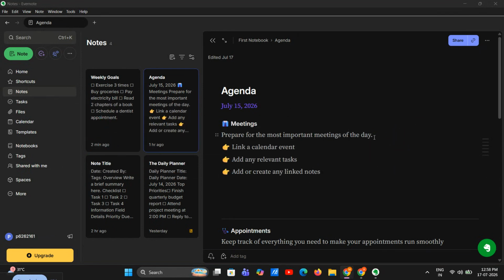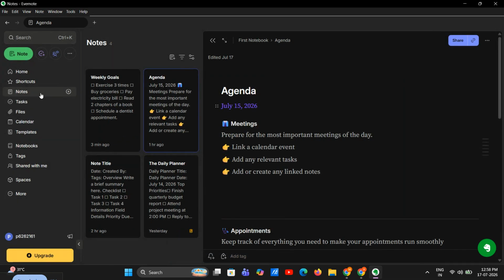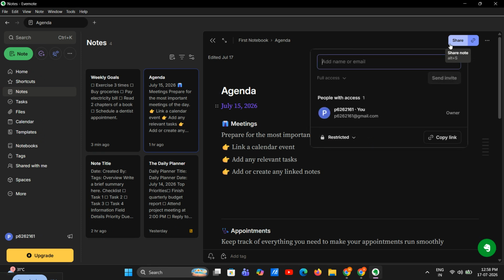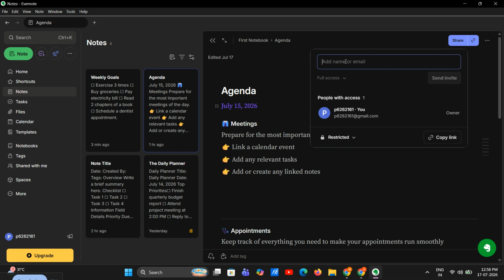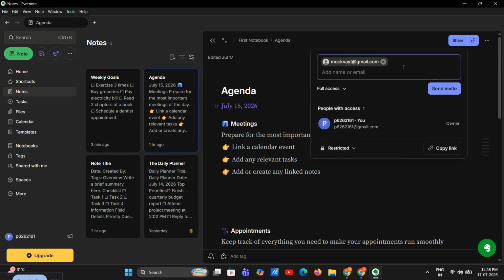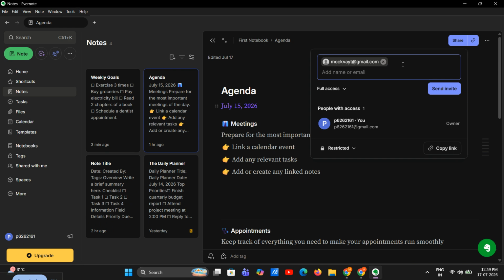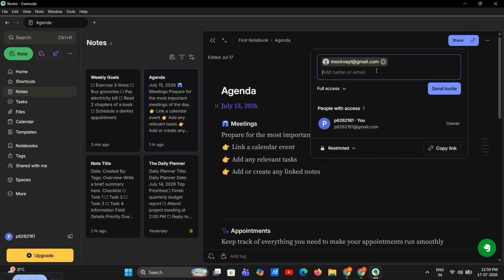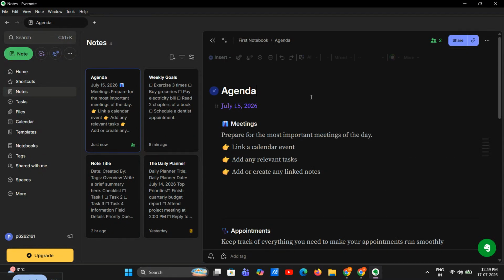How To Email An Evernote Note (Quick Sharing Guide)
Learn how to email an Evernote note in a few simple steps. This tutorial shows you how to open a note, use the Share menu, select Email, and send it to a recipient fast.

🕚Timestamps:
0:00 Intro
0:18 Open Evernote And Find Your Note
0:45 Click Share And Select Email
1:12 Enter The Recipient And Optional Message
1:40 Send The Note And Finish

✍️What You'll Learn In This Video:
• How To Open And Locate The Evernote Note You Want To Email
• How To Use The Share Menu To Access Email Options
• How To Add An Optional Message Before Sending
• How To Send An Evernote Note Quickly And Efficiently

💡Pro Tips:
• Double-check the recipient address before hitting send
• Use the optional message to add context or next steps
• Make sure you’re signed into the correct Evernote account
• If Email is unavailable, check for alternate sharing options in your version